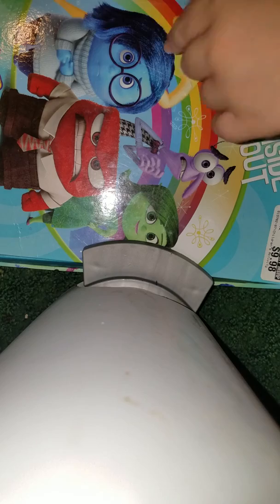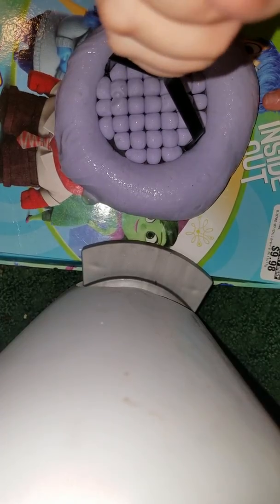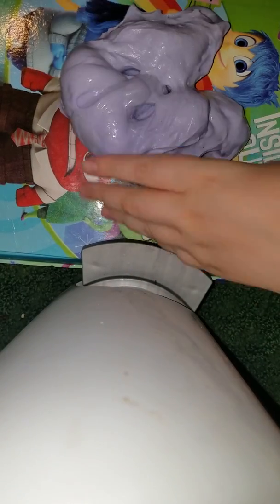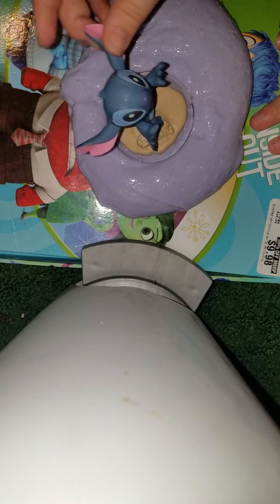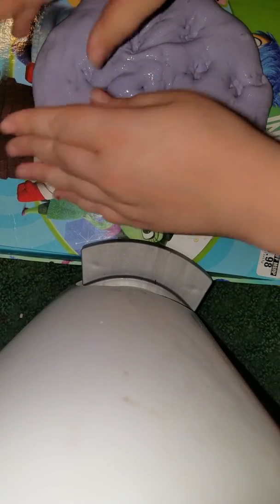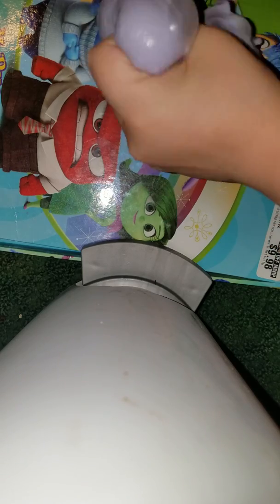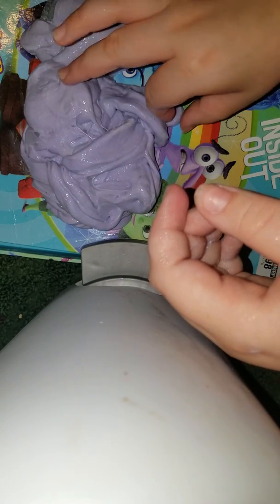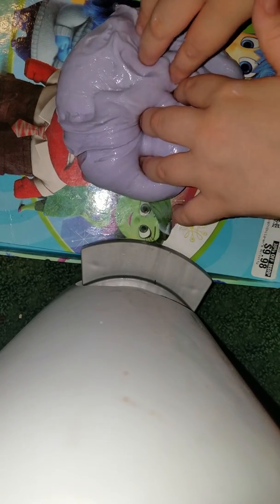New slime yay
A little girl playing with slime!!